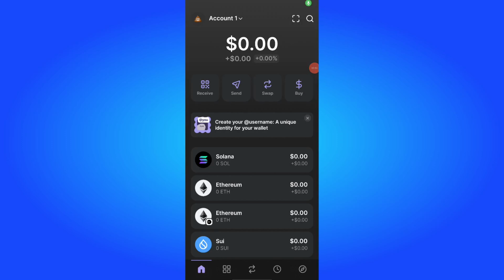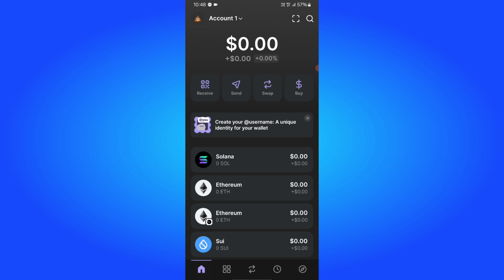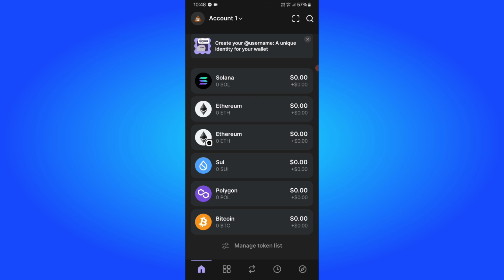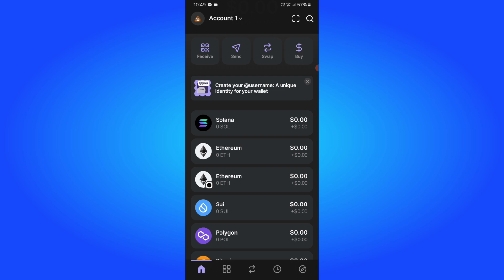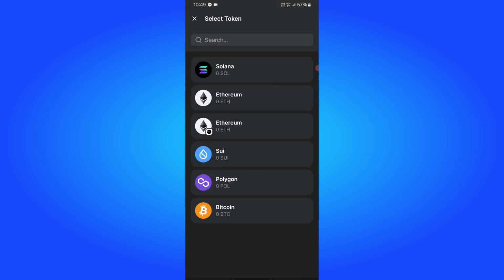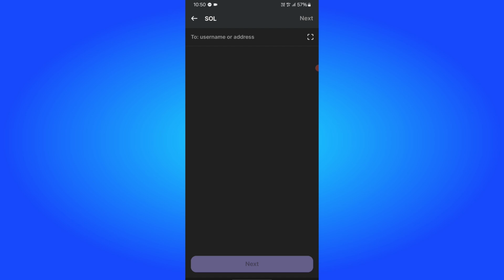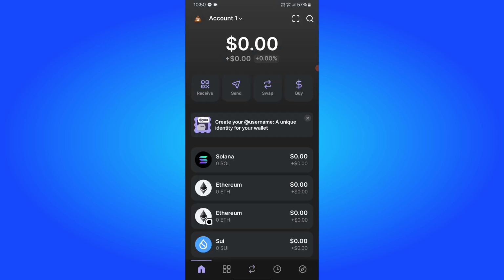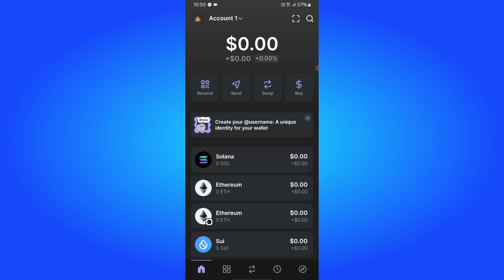How to Sell on Phantom Wallet (2025 Tutorial)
In this video, I'll show you how to complete a token sale using phantom wallet. The method is very simple and clearly described in the video. By following all the steps in the video, you'll be able to easily learn how to sell crypto assets through phantom wallet.